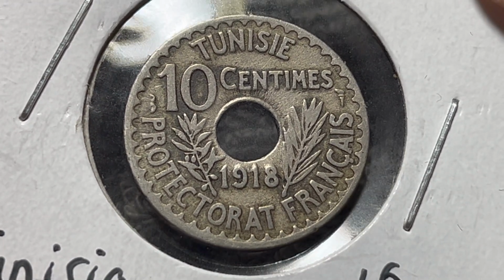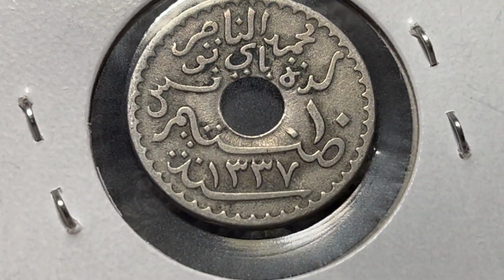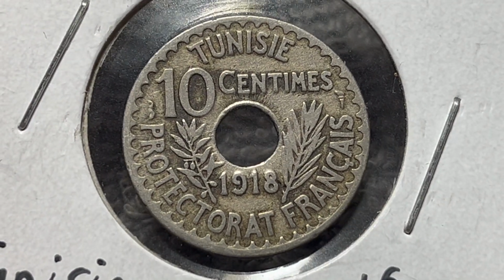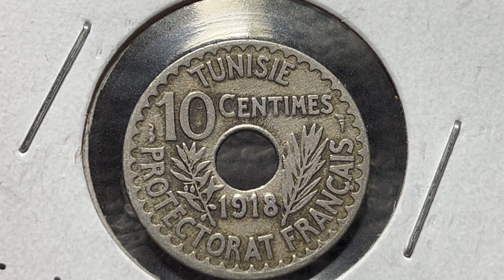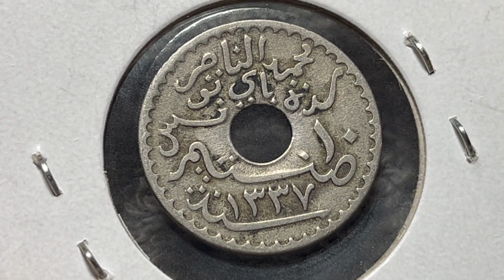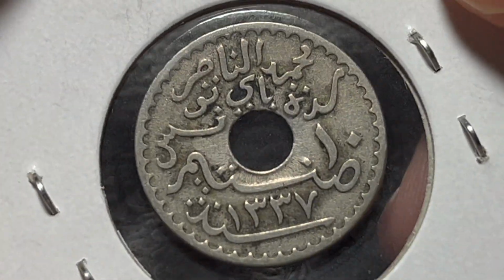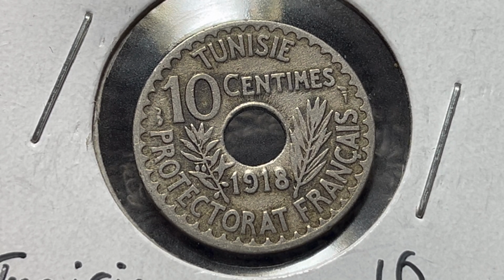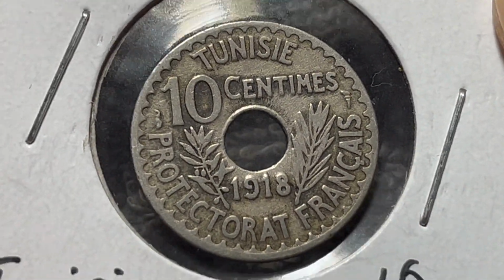1918 Tunisia 10 Centimes Coin • Values, Information, Mintage, History, and More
Made by @_WooWho on YouTube

Welcome to The Coin Dictionary, a project that seeks to provide basic information on every coin that has ever existed, so that people who come across can learn a brief description of their coin, including its historical background, design elements, value, and more.

The project was started by Christian Hartch, owner of Christian’s Coin Corner and Treasure Town, but is always seeking to add to its network of creators. To get in touch about earning money by creating videos through The Coin Dictionary, get in touch through the Treasure Town website provided in the link above.